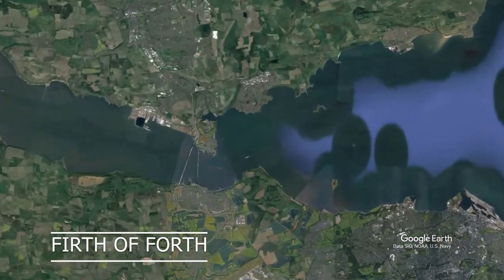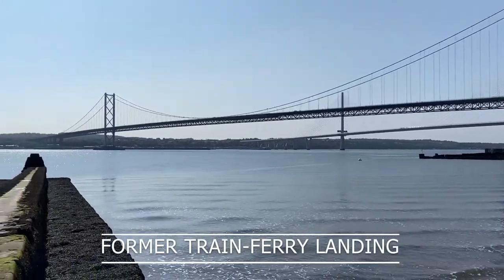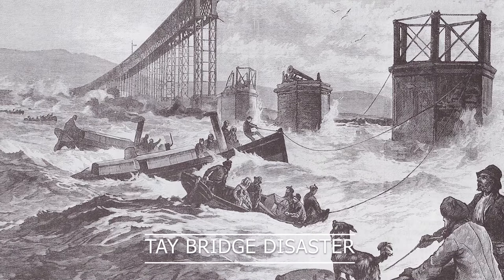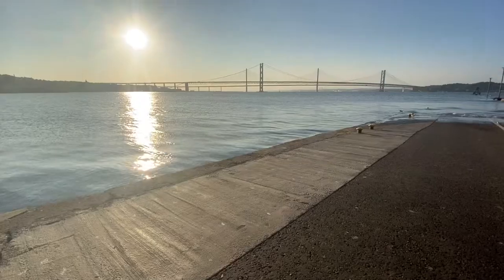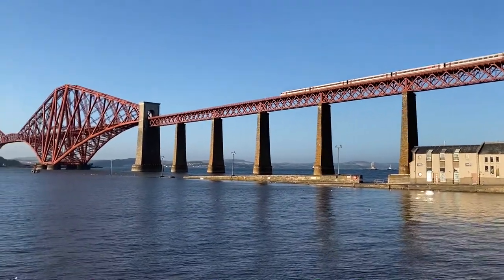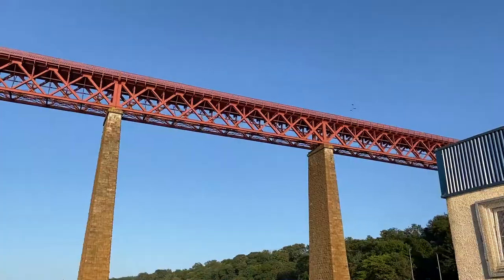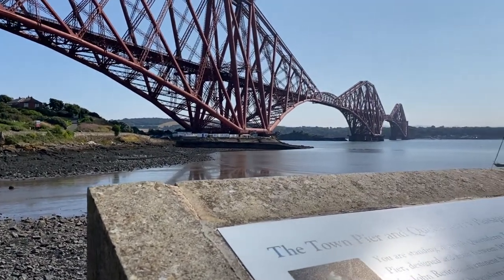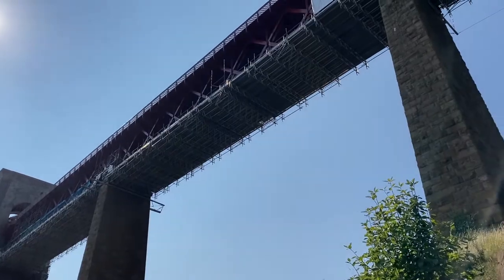The Forth Bridge History documentary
This video covers the history and creation of the forth rail bridge across the firth of forth in Scotland. A UNESCO world heritage site designated in 2015, this is one of the most impressive steel structures in the world.